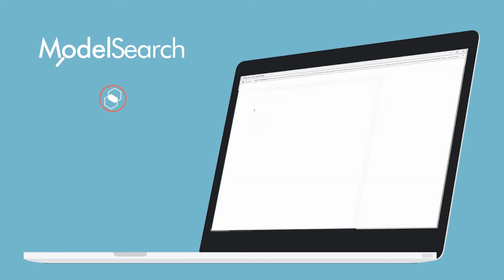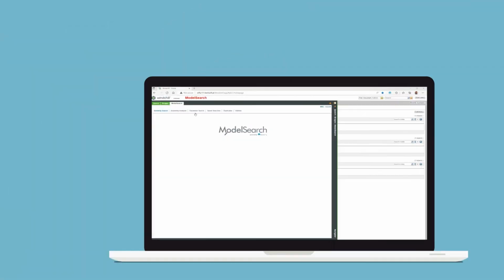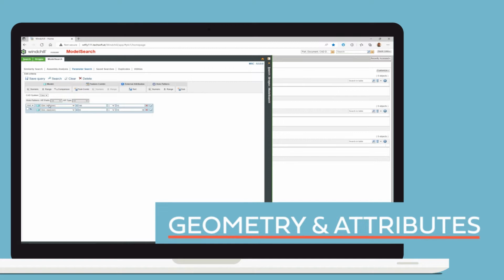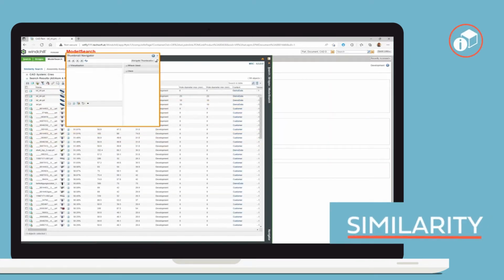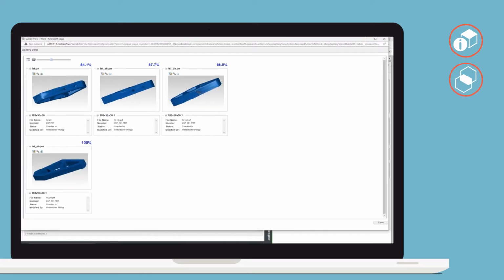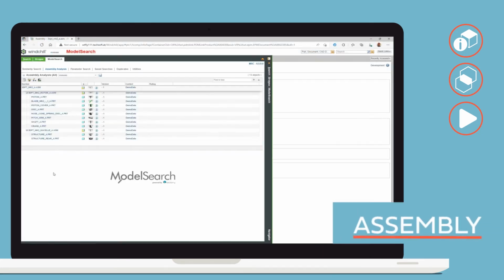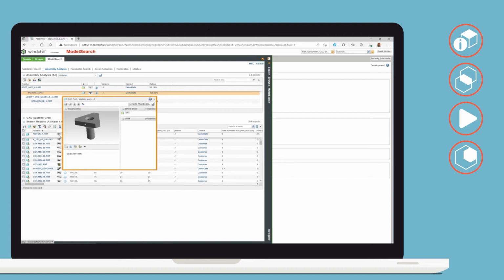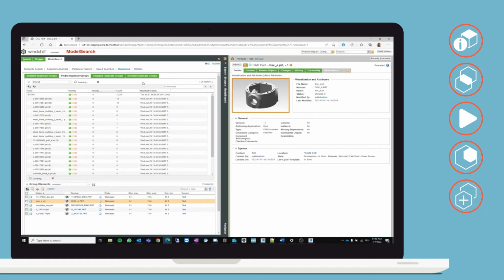How to Find 3D Models for Your CAD Projects (Quick and Easy Method)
In this video, learn how to use Techsoft 3D ModelSearch to quickly and easily find similar parts in PTC PLM environments & Creo, analyze assembly structure and detect duplicates at runtime!